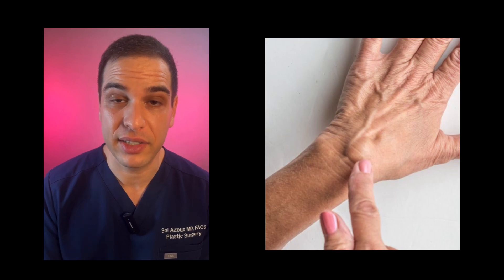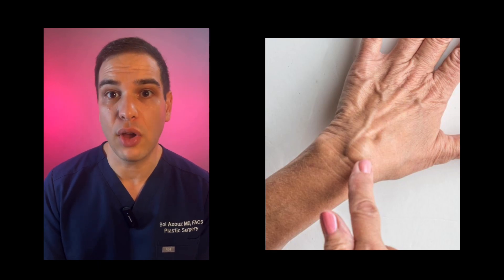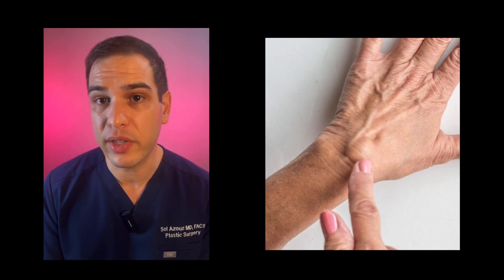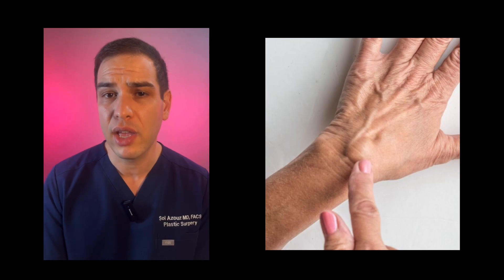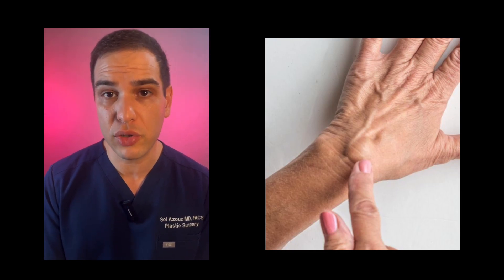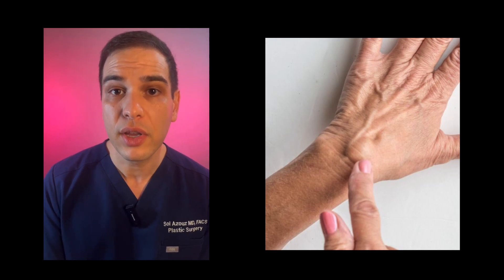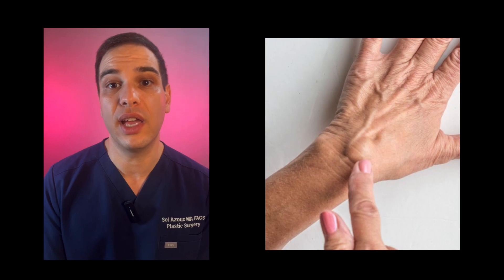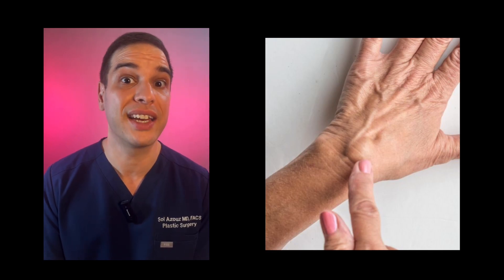Ganglion Cyst Surgery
Dallas hand and plastic surgeon Dr. Azouz reviews ganglion cyst surgery.